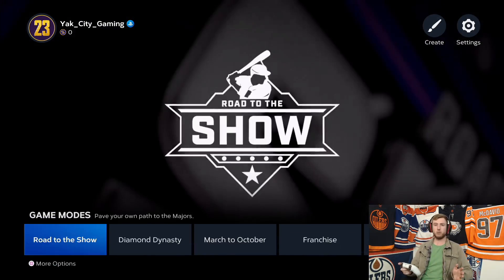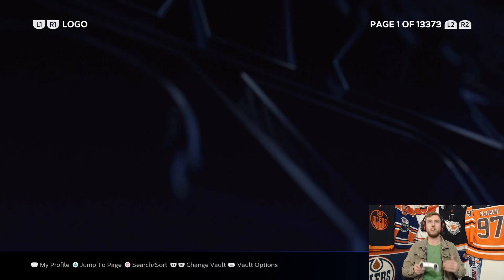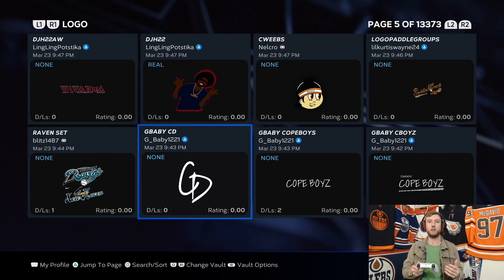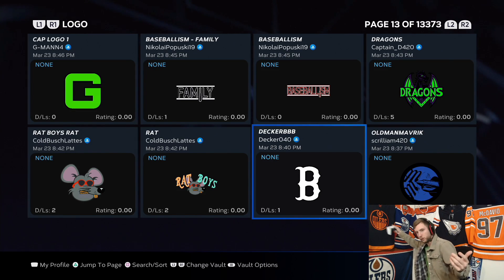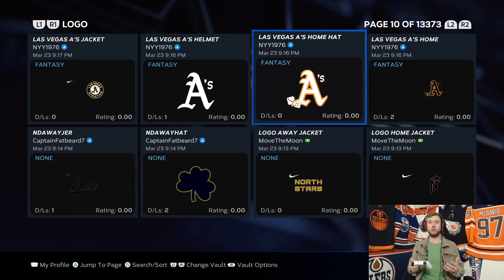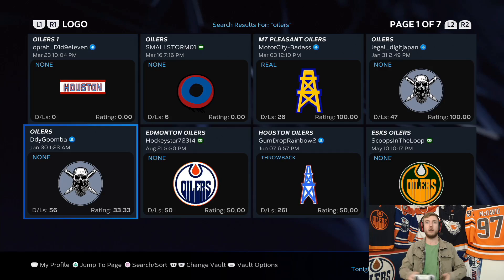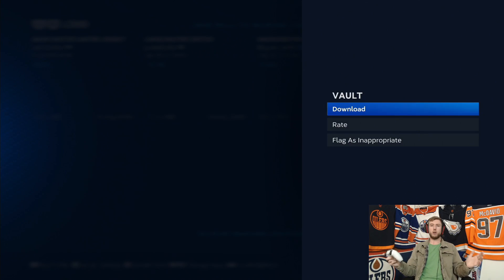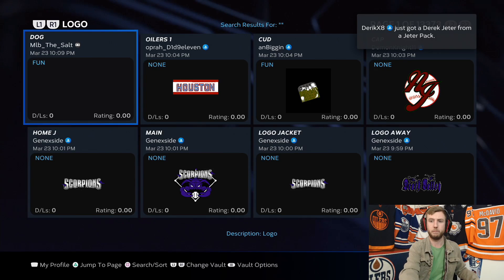FIND Custom Logos In MLB The Show 23 Logo Vault | Download Custom Diamond Dynasty Logos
Welcome to MLB The Show 23! As you set up your Diamond Dynasty squad, you may wonder how to download custom logos for your Diamond Dynasty jerseys! Yak has you covered on everything you need to know to find the logos you want in the Logo Vault! Thanks for tuning into this How To MLB The Show 23 video From Clemhawks!